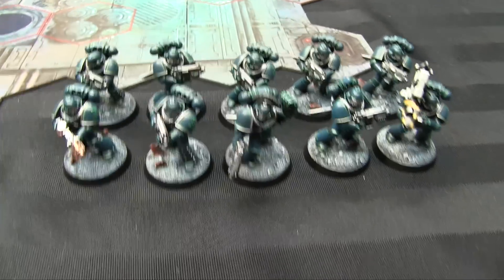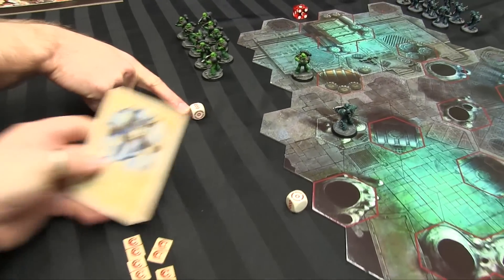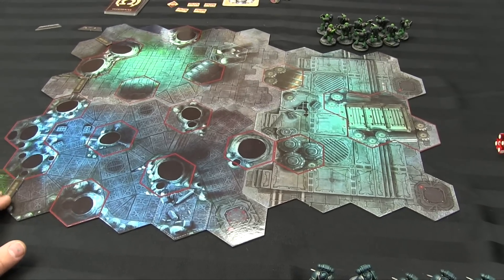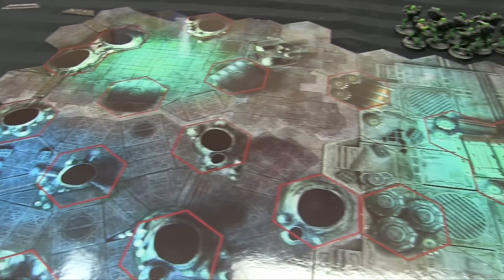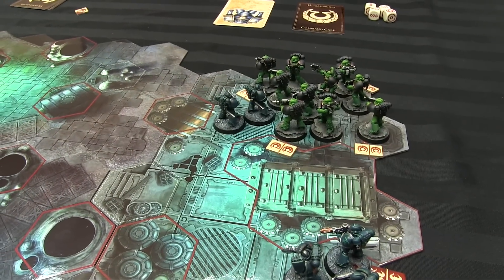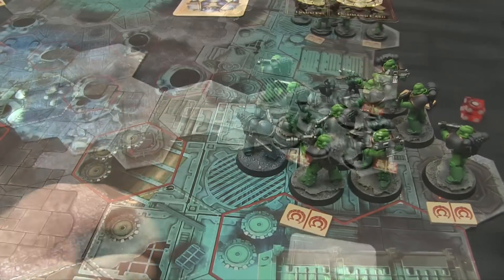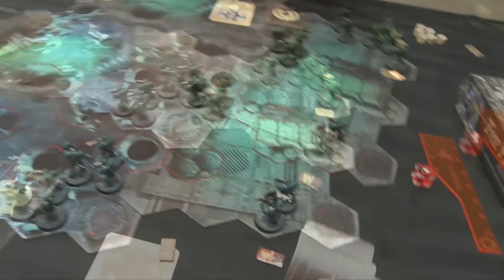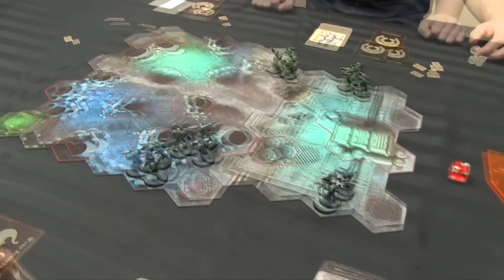M.31 - Warhammer 40k: Horus Heresy Battle Report - Ep 01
I'm joined by Chris from Lords of War Games for our release-day Gameplay video for Games Workshop's new Horus Heresy Boardgame: Betrayal at Calth. In this video we'll walk you through the history of the setting for this game, the base mechanics and play Mission One: Wrath of Veridia.

Check out our Introduction to M.31 and overview of our modelling projects based on Betrayal at Calth

Watch Chris and I play our first game of Warhammer 40k: Age of Darkness using our halves of the Betrayal at Calth boxed game and the Blood in the Void Horus Heresy scenarios

Watch Owen and play another Blood in the Void game, my Alpha Legion against his Imperial Fists